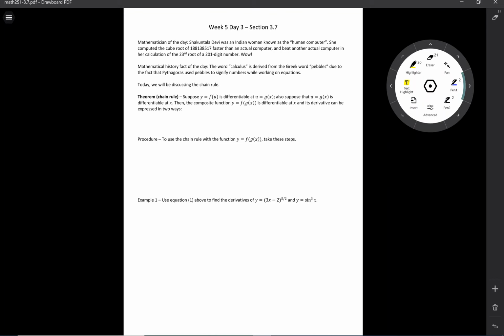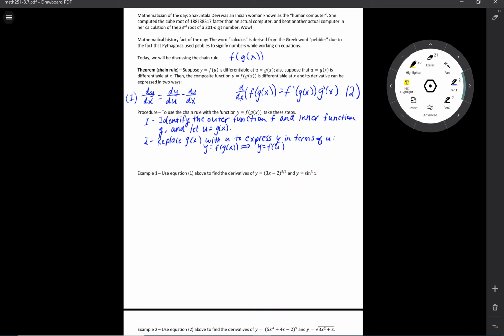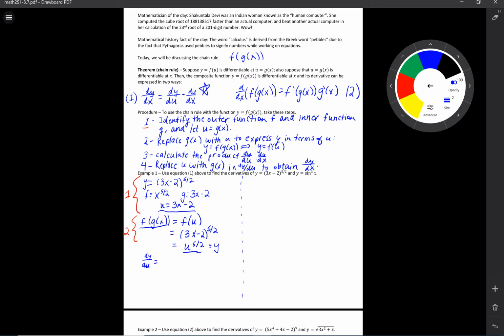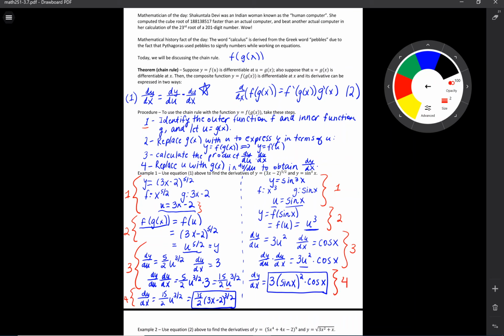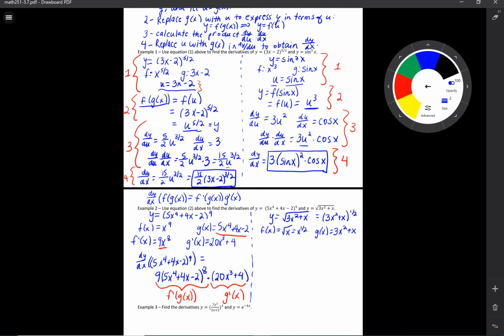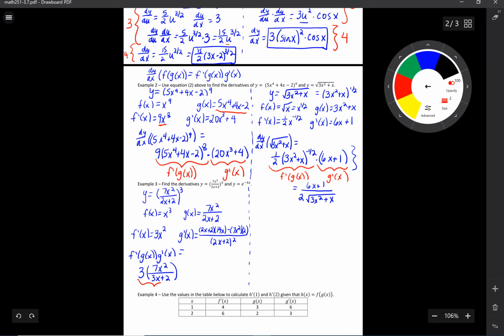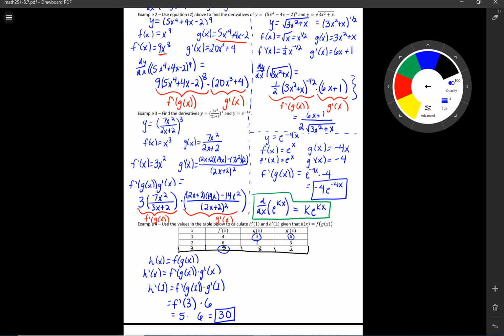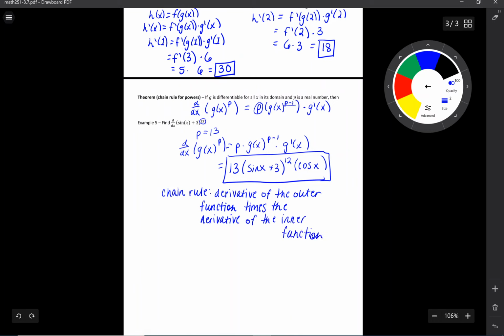Math 251 - Section 3.7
What is the chain rule, and how do we use it?